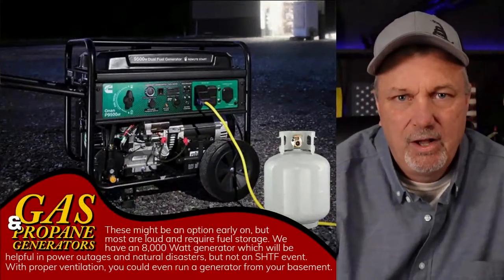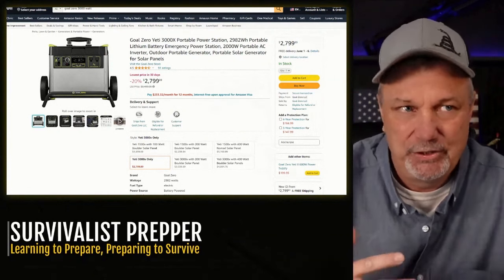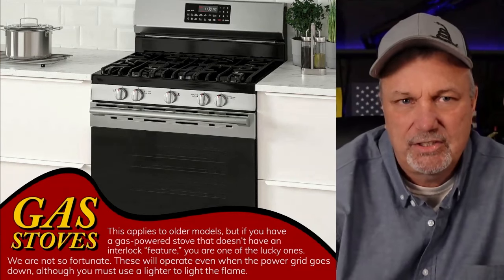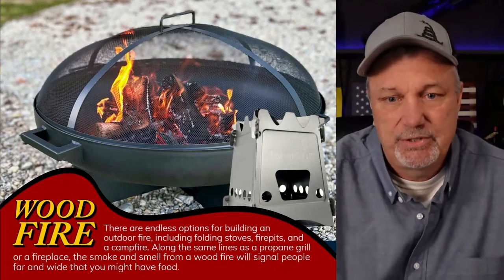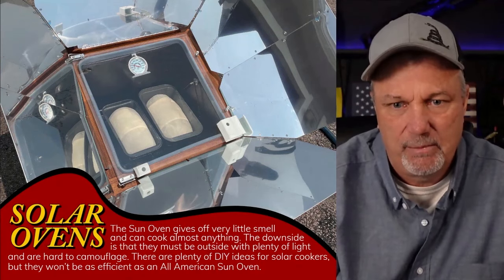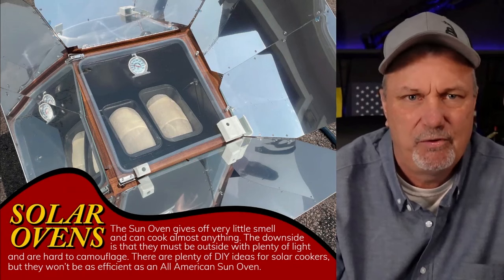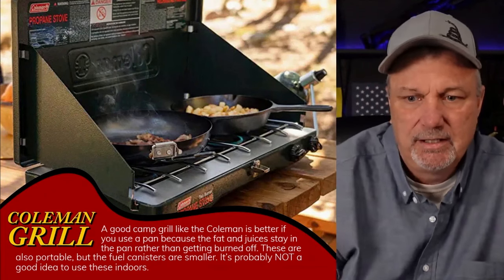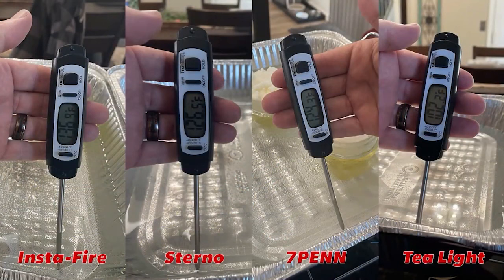Cooking Without Electricity - 10 SHTF Emergency Cooking Options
In emergencies like SHTF scenarios, preppers must prioritize their cooking needs and have alternative methods to do so. While numerous options are available, it's crucial to recognize that several cooking options won't be accessible in off-the-grid conditions. We must act quickly and adjust our cooking methods to the current situation.

By having alternative ways to cook food, preppers can maintain their food supply, adapt to emergencies, foster self-reliance, and ensure their ability to cook regardless of the availability of electricity. This means having the correct types of fuel, the correct appliances, and the food that will be most useable in a survival situation.

0:00 Intro
1:16 Generators
2:43 Solar Power
4:54 Gas Stoves
6:20 Wood Fires (Outdoors)
8:24 Wood Fire (Indoors)
9:12 Solar Ovens
11:58 Propane Grills
13:11 Camping Grills/Stoves
14:14 Sterno & Indoor Fuel
16:51 Hot Plates